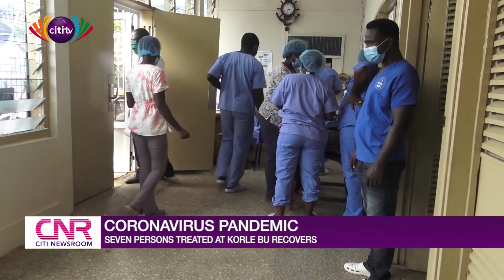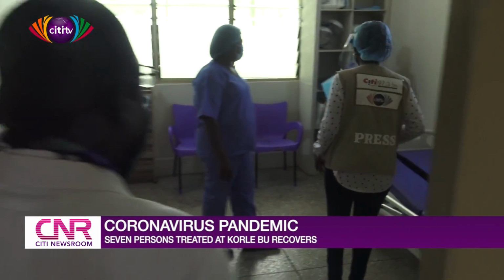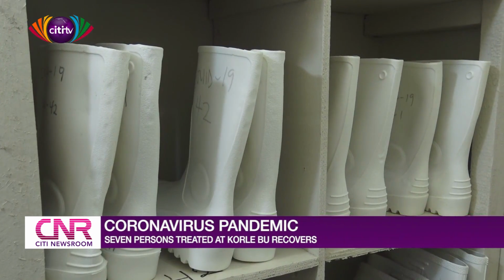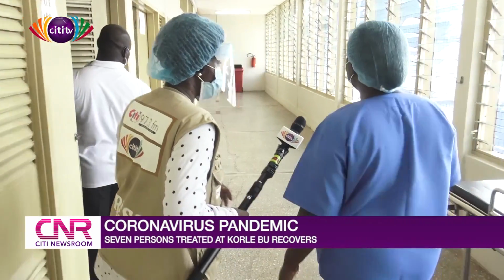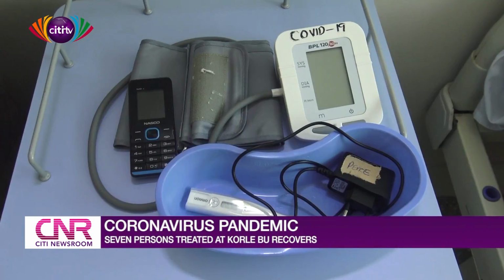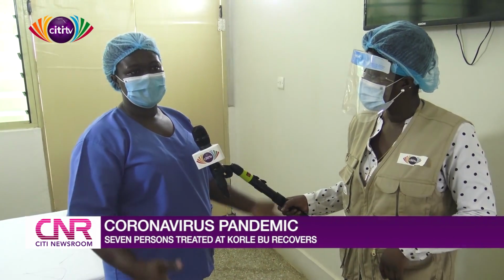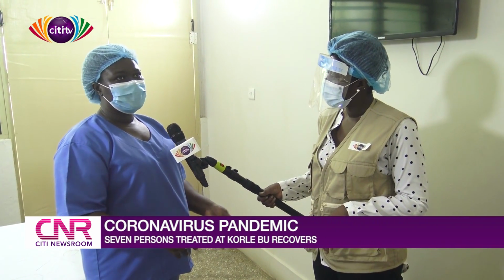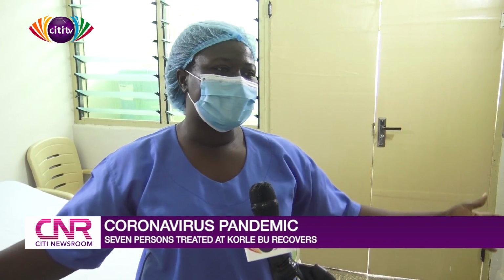COVID-19: Seven persons treated at Korle Bu recovers